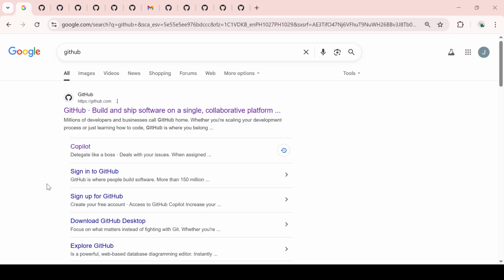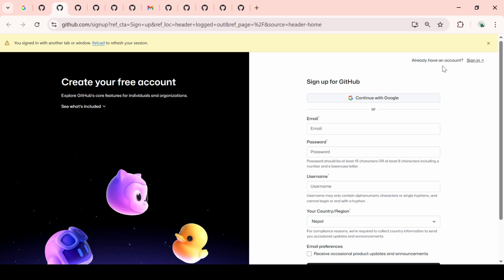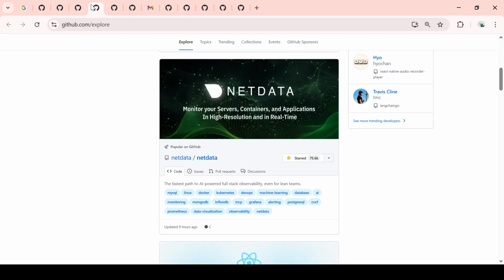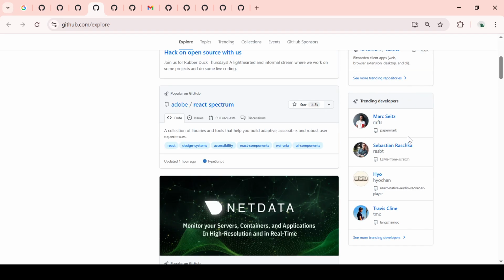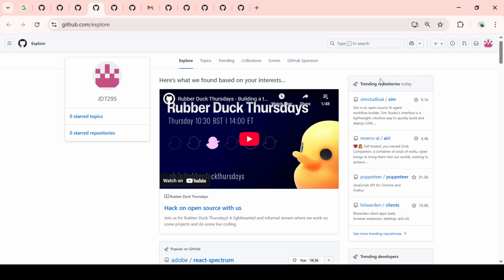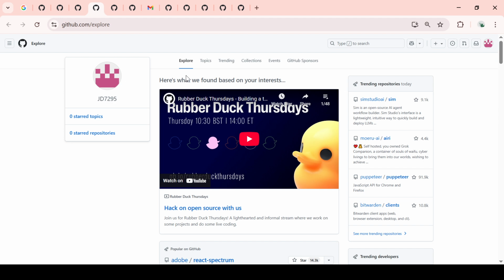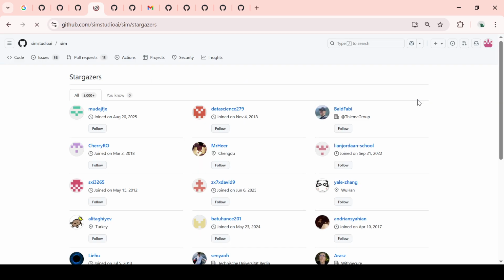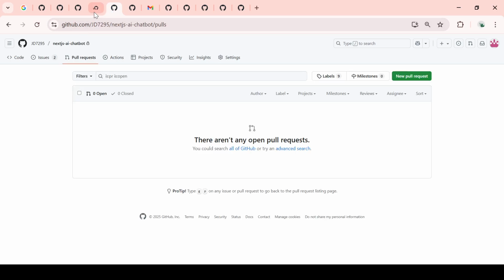How to Explore Github Steps [2026 Full Guide]